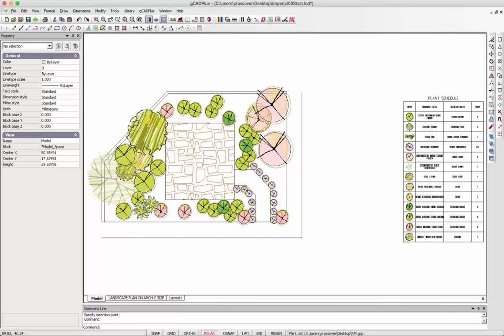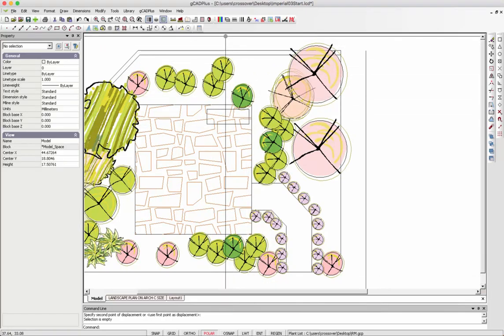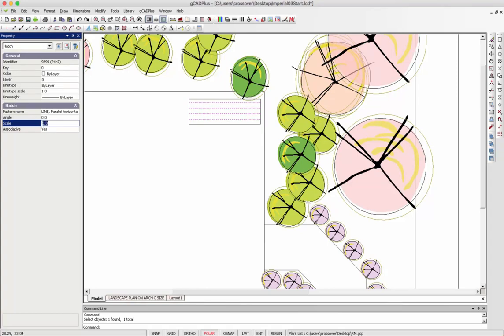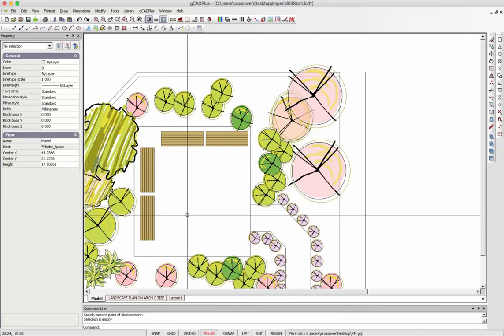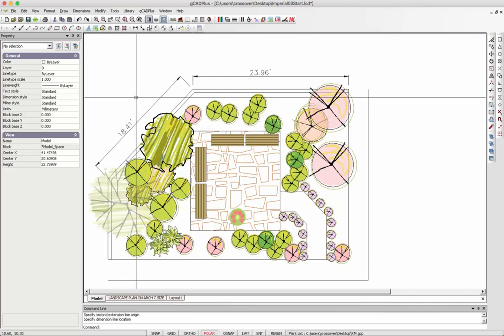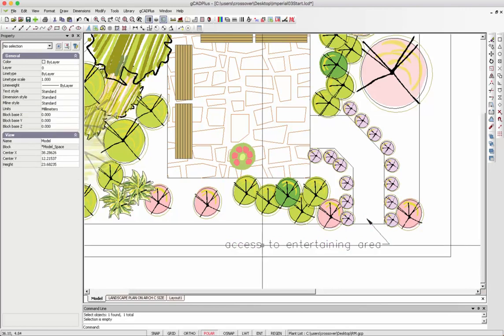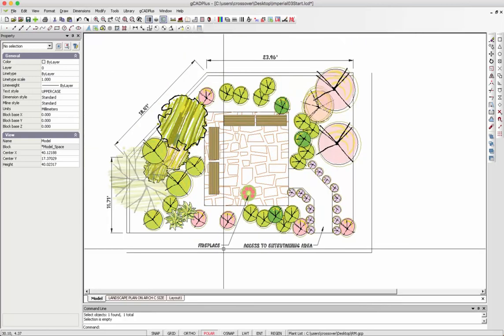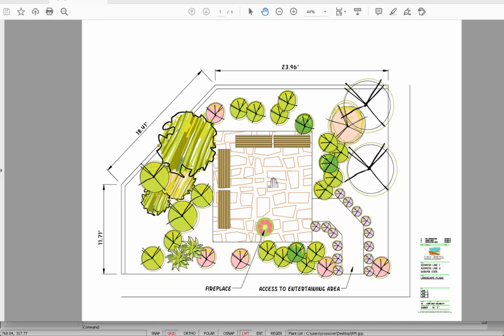Getting started with gCADPlus - Imperial - #04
The getting started with gCADPlus concludes with the addition of some bench seating in the entertaining space, applying dimensions (linear and aligned) some text using the leader tool. The completed design is then printed to high quality PDF using a 'phantom' PDF writer.